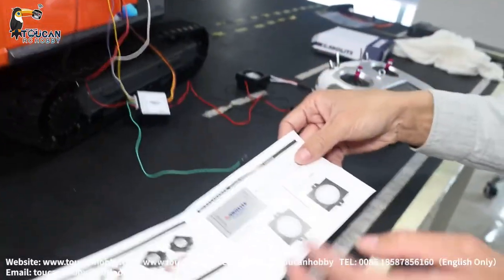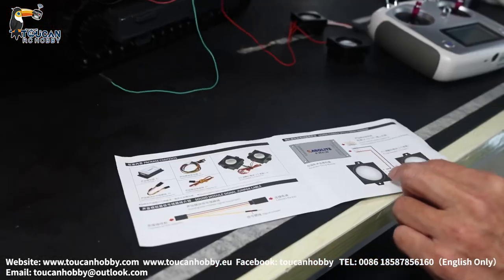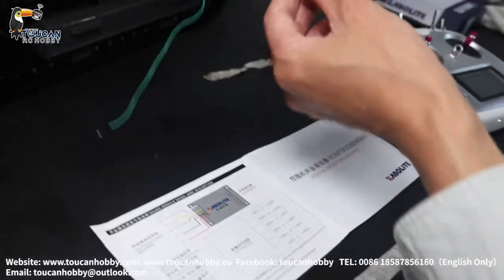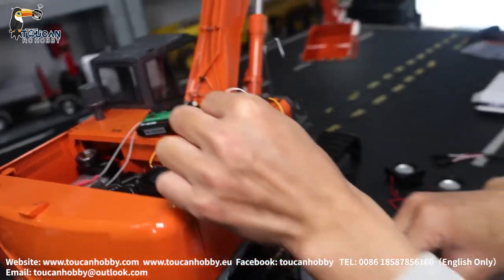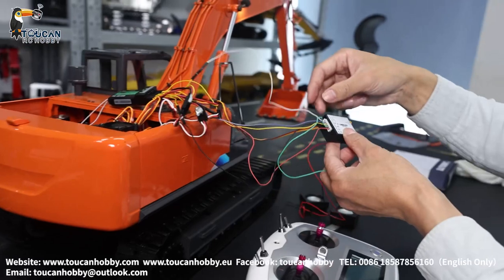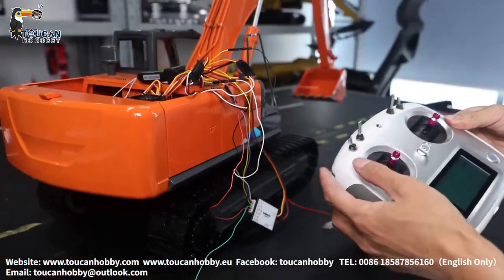How to add RC kabolite excavator sound system, check the wire connections and i6s radio settings.